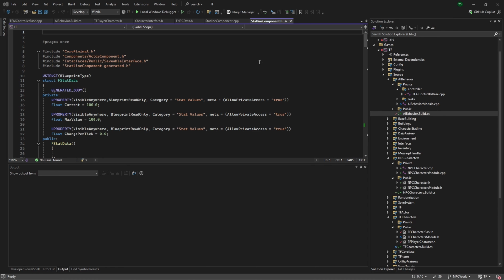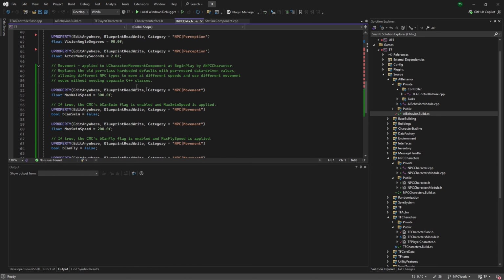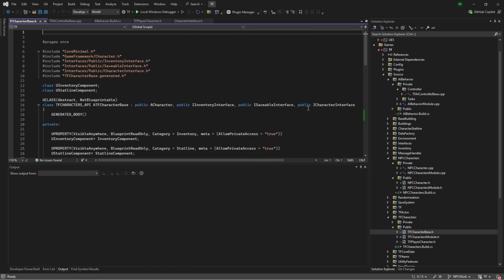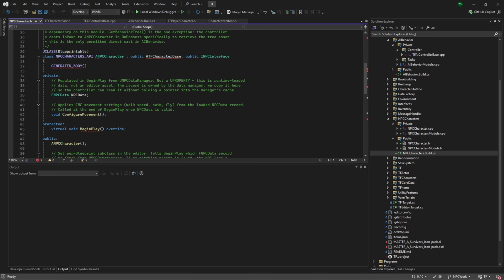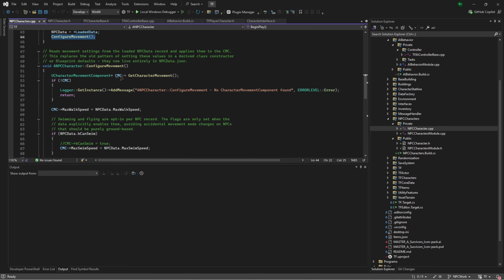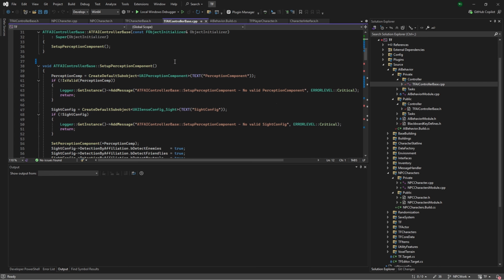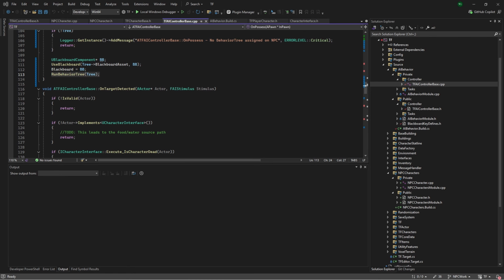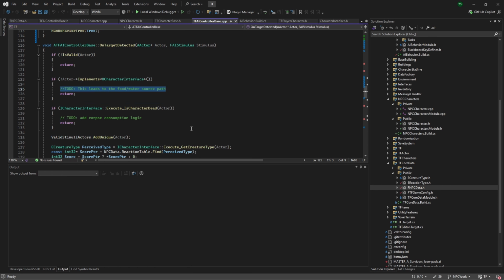Architecting Data-Driven C++ NPCs in Unreal Engine - EP 31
In this development update, we examine the implementation of new NPC Character classes using C++ in Unreal Engine. The primary focus is transitioning toward a highly scalable, data-driven character design approach. This walkthrough details the architectural adjustments required in the project's interfaces to support these new data structures, alongside the specific modifications made to the AIController to ensure it effectively processes and commands data-driven characters.